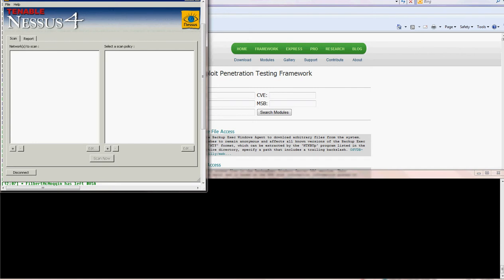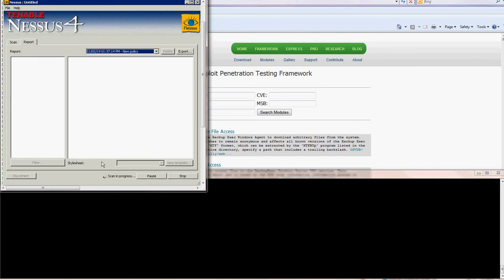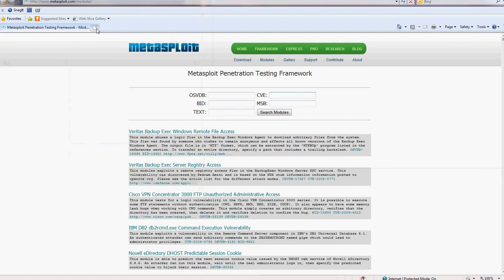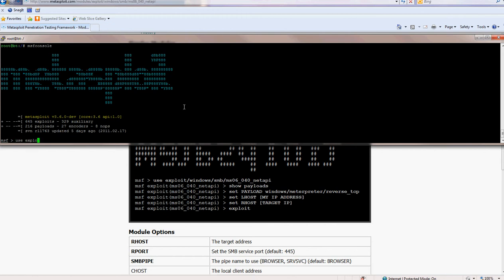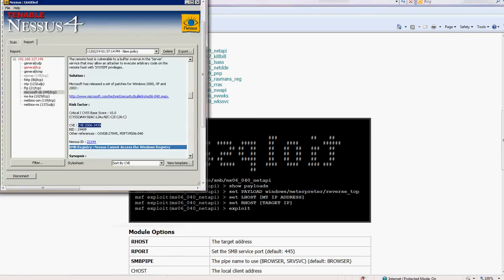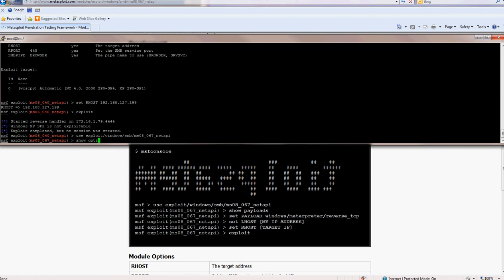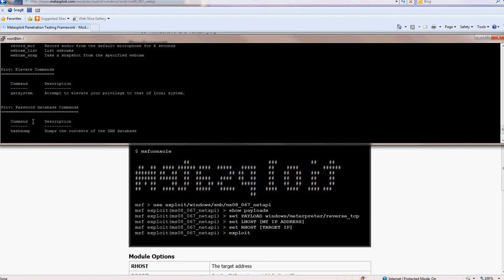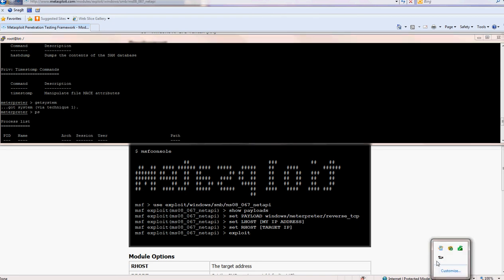how to hack from start to finish with nessus + metasploit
This show how to use nessus + metasploit  from start to finish on a pentest demonstration.